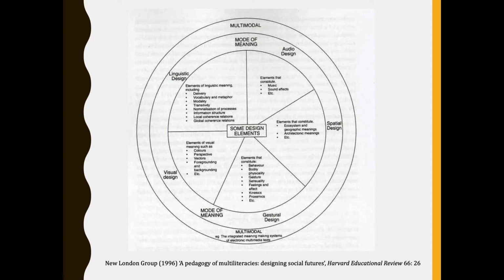Multimodality Part 3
Language in the Media
Week 8